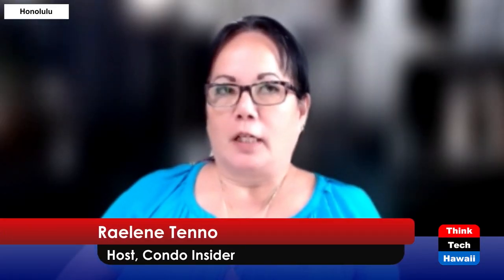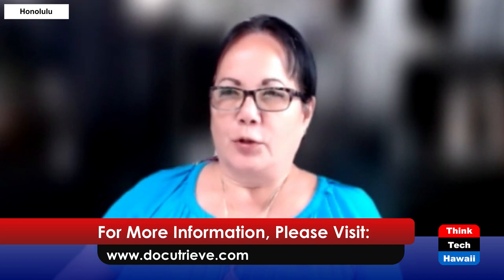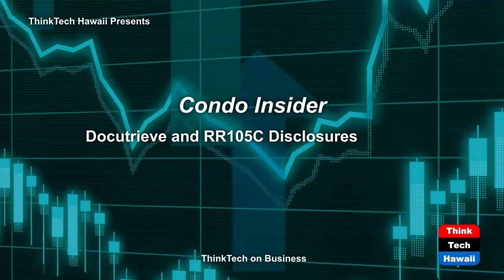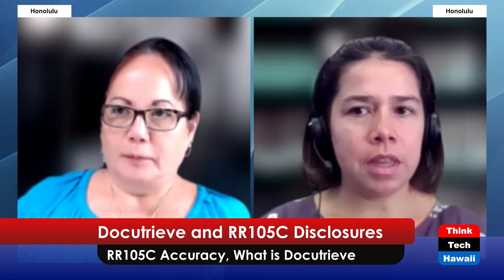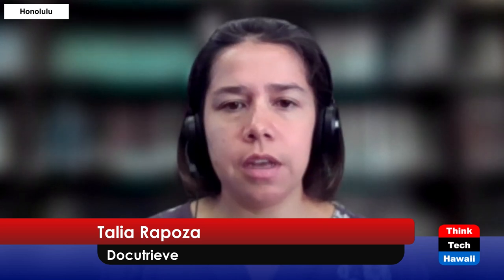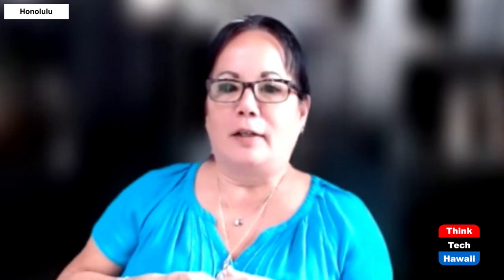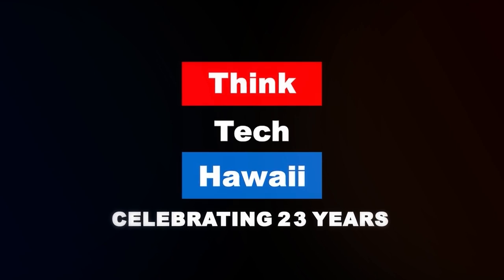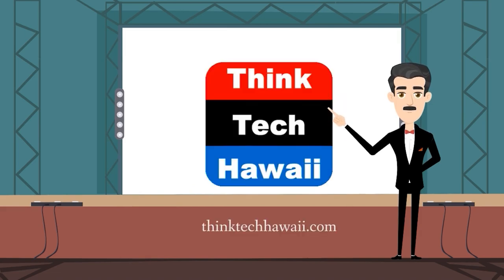Docutrieve and RR105C Disclosures (Condo Insider)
RR105C Accuracy, What is Docutrieve.  The host for this show is Raelene Tenno.  The guest is Talia Rapoza.

What is the Docutrieve and what do they do for the Real Estate and Mortgage Lending industry in Hawaii?  We discuss the documents stored at Docutrieve, who has the legal capacity to complete the disclosures and why these documents have an age date and why they need to be updated frequently, plus the importance of these disclosures to the prospective buyer of a residential condo unit. Who carries the liability for errors and omissions, and why?

Underwriters:
Castle & Cooke Homes of Hawaii
Center for Microbial Oceanography
Research and Education
Michael Sklarz
Catherine L. Cooke and the Cooke Foundation
Hawaii Energy
Hawaii Energy Policy Forum
Hawaiian Electric
Galen Ho of Immersive Worlds
Kamehameha Schools
Miner Foundation